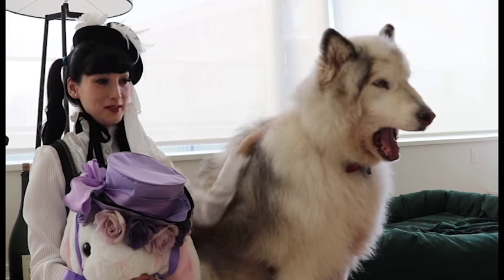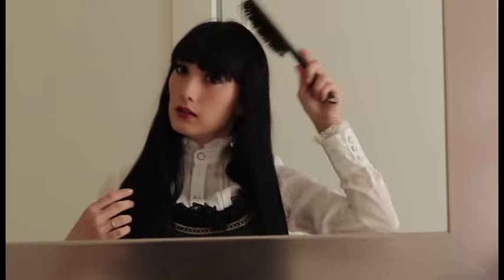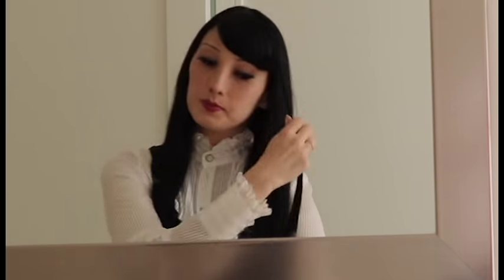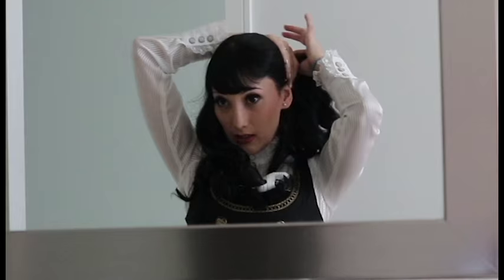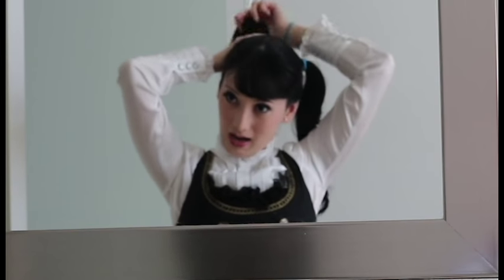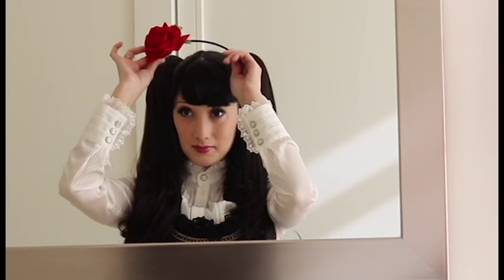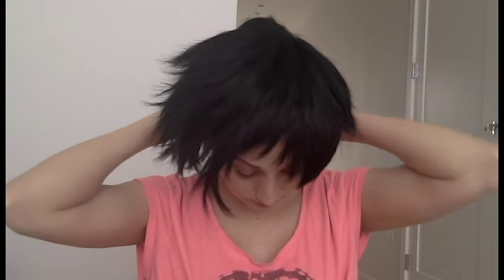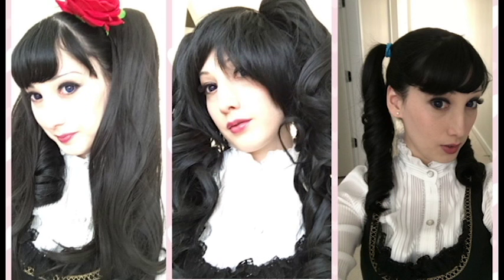Lady Ciel Phantomhive Twintails tutorial! (Black Butler)Three different ways!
Hi Fluffs!
Welcome to another video! Today we are doing a Lady Ciel twintails tutorial for you because convention season is just around the corner!

Lady Ciel and Pluplu from Black Butler are our favourite characters to cosplay so I came up with three different ways that you can do Lady Ciel twintails.

The first way is with natural hair! If you have naturally dark hair and don't want to wear an uncomfortable wig all day at a convention then this way to style Lady Ciel twintails is perfect!
If you do not have a fringe, you can get clip in ones like this one from Yesstyle.com:
I've used a white one before for a Cerise Hood cosplay from Ever After High and it worked great!

For the second style, I used clip in twintails for a more voluminous Lady Ciel twintail look!
I love love love these clip on twintails and I'm even considering wearing them on an everyday basis! They are just so kawaii!!

For the last and final Lady Ciel twintails style we have the usual wig and clip on twintails. This is usually what cosplayers will wear to a convention. You can find the wig I used here:
I actually really love this wig even if it's not Lady Ciel's usual dark grey colour. I think a nice shiny black works as well.

That was the video for this week! We hope you enjoyed it! We love reading all your comments. We hope to see you at our next convention which is Anime Revolution. Danny and I will be there as Princess Mononoke and a wolf cub! You can pat Danny and take photos with him!

We have a Lady Ciel makeup tutorial coming up for you so we hope you will enjoy that too!

This hair spray is great! It holds without making your hair crunchy.

Concierge by ALBIS